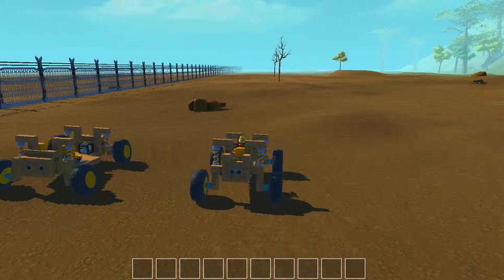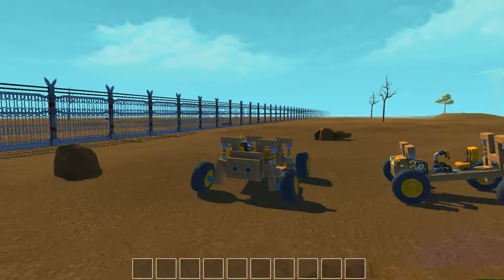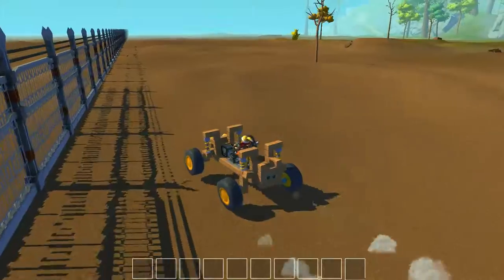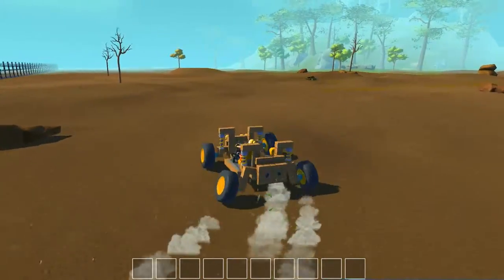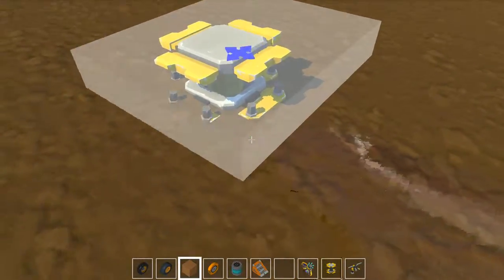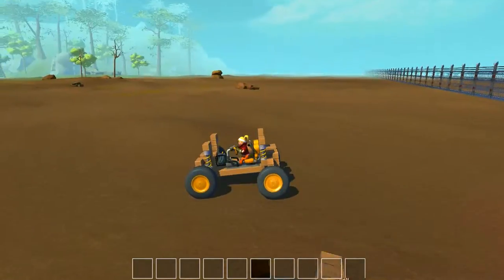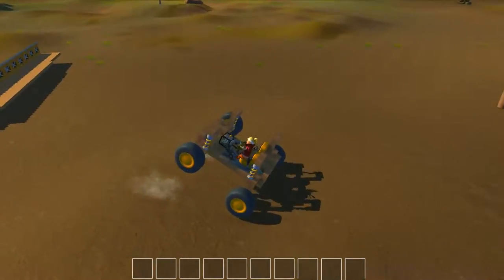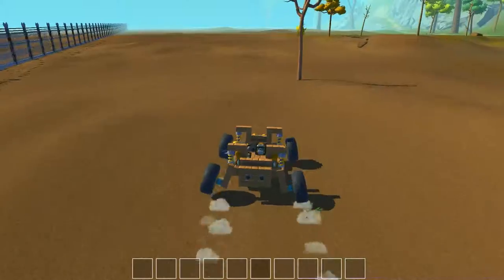Scrap Mechanic - Episode 37 - Anti-Sway Buggy Build Tutorial (1080p/60fps)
Tutorial on building a buggy/cart with the new sway bar suspension system. This is not an anti-flip system with sensors. No Sensors. But it's almost as good as everyone else's anti-flip system. Still takes advantage of the suspension glitch. The Big Yellow Bus Monster Truck has been update on our download page with the new Sway Bars suspension.

Always a Thank You to you the viewers and subscribers for your support. Please continue your support for our channel by liking and sharing our channel and videos. We always love to hear from you.